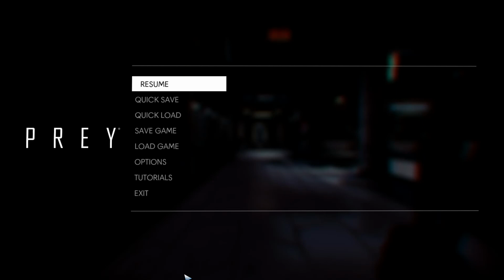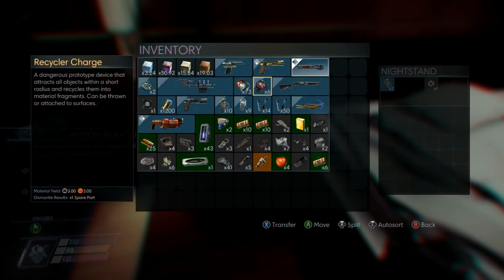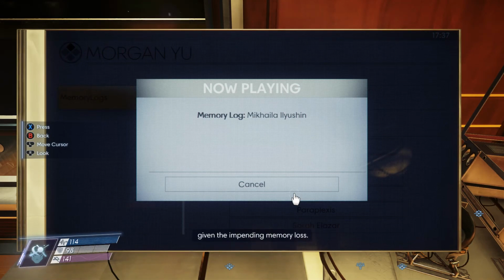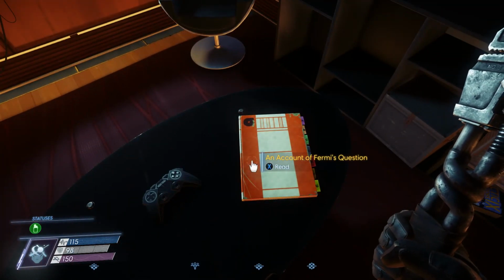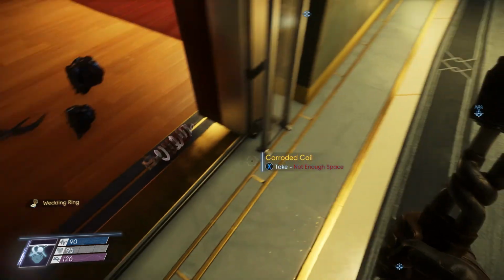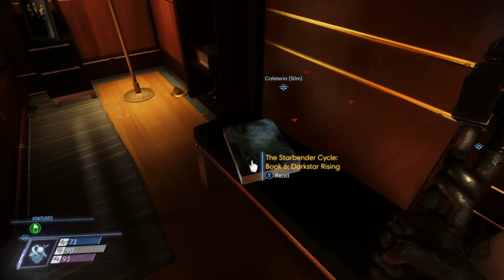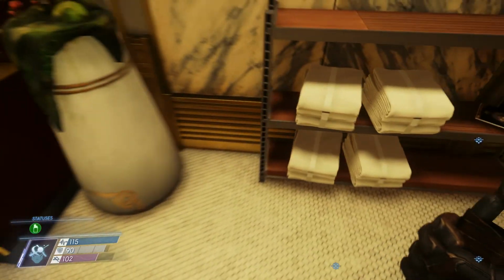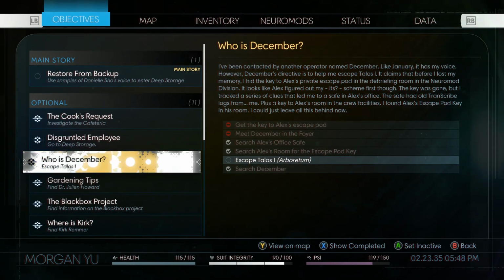Prey (2017) part 30 - Executive suites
Part 30 of my Prey playthrough.

We search the executive suites after clearing out the crew quarters, searching for Alex's escape pod key.